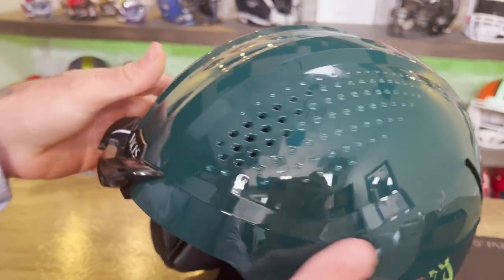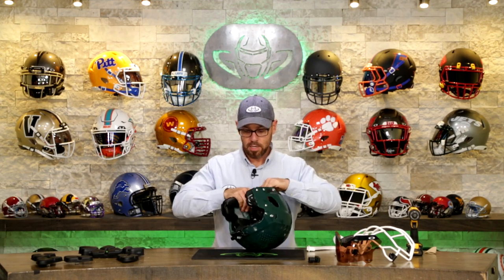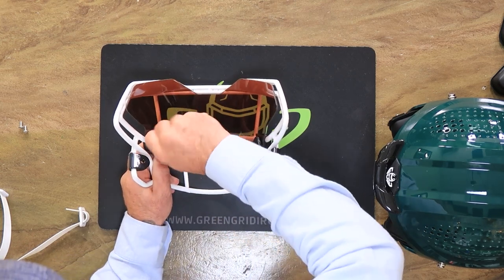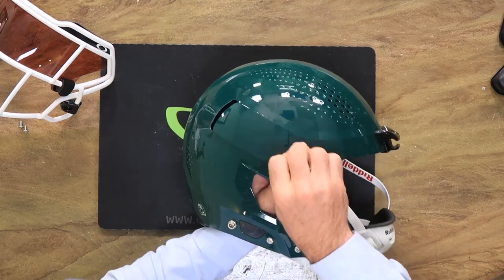$1000 Football Helmet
Brady's Vicis setup is a good one! A forest green shell with whiteout accessories and a thin blue line flag to tie it all together!